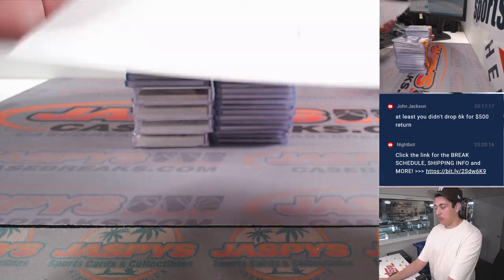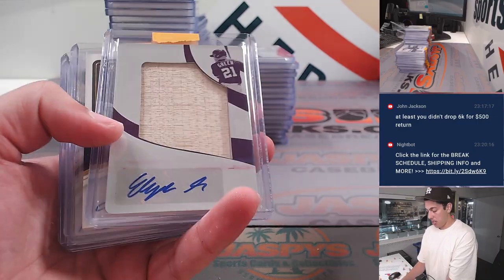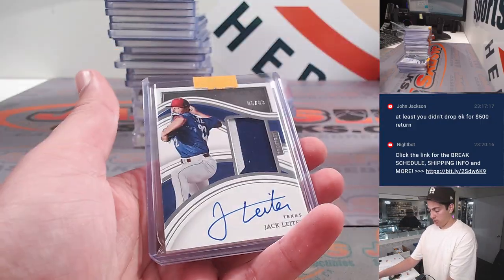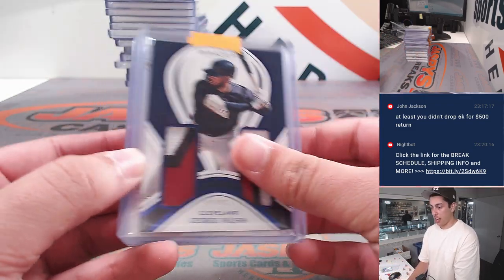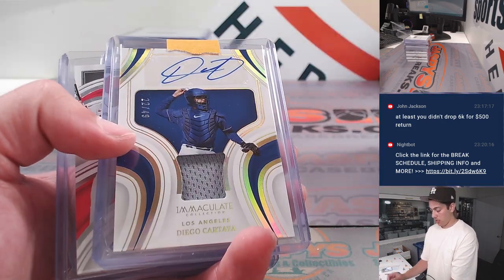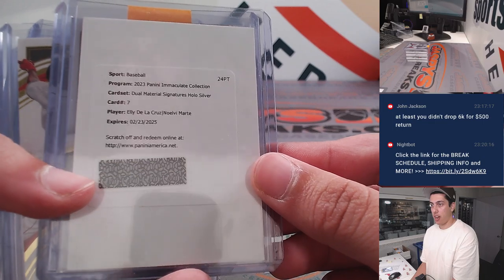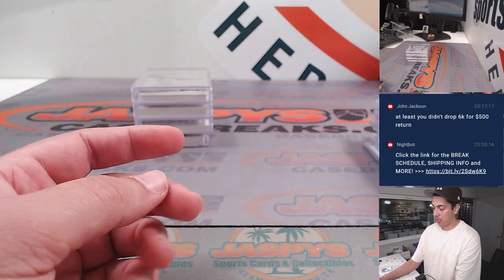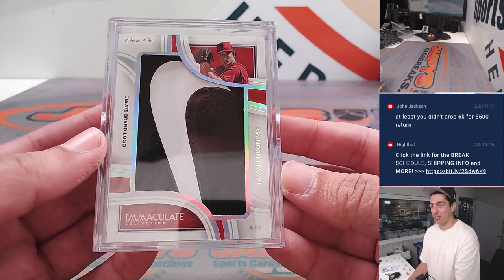F, 9/8 - Fanatics Live: 2023 Panini Immaculate Baseball 8-Box Case Break PYT #1